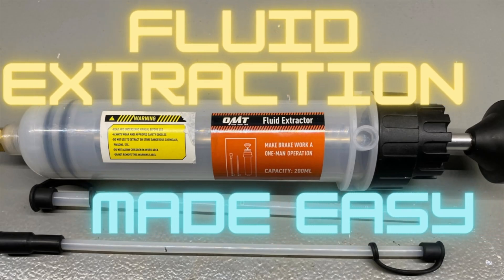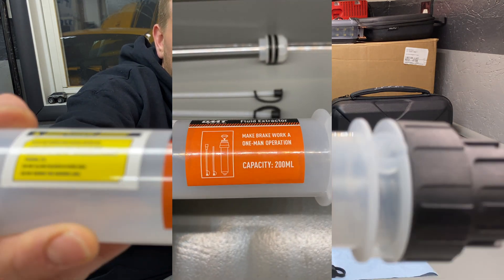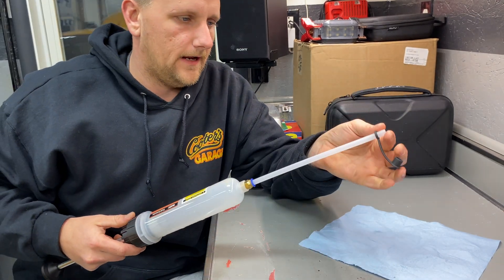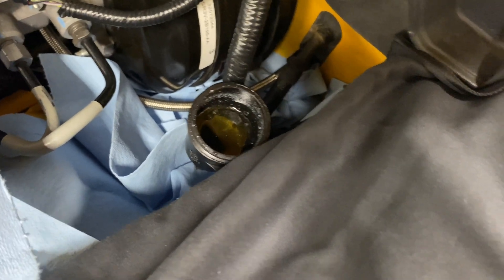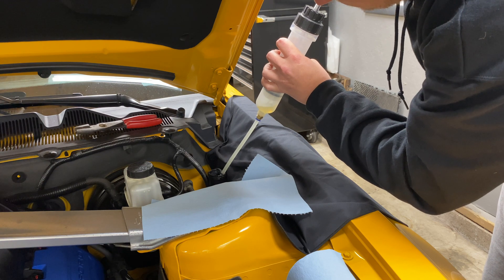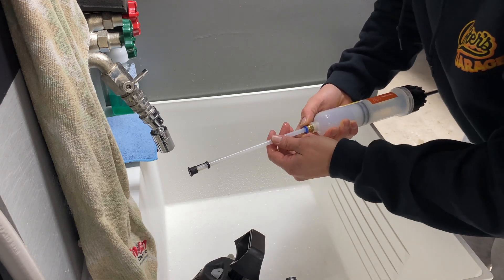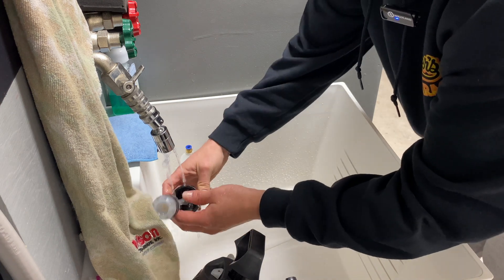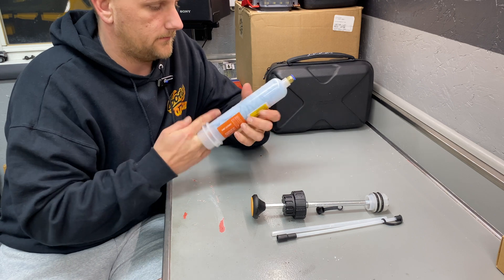How to Extract Automotive Fluid Easier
There is a tool that will help anyone extract fluid from rear ends, brake reservoirs, coolant tanks, clutch reservoirs, etc. Follow along as I review and show you have to extract fluid from such places of the vehicle at home.

Fluid Extractor

Time Codes:
0:00 intro
0:22 Fluid Extractor Overview
4:00 Demo Extraction
6:29 After Use Cleaning
8:32 Conclusions
10:25 Outro